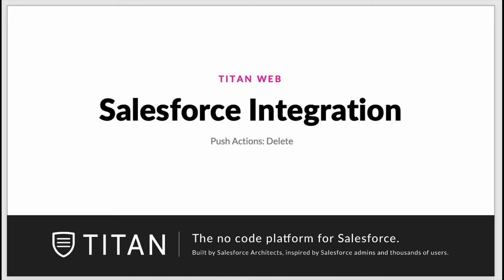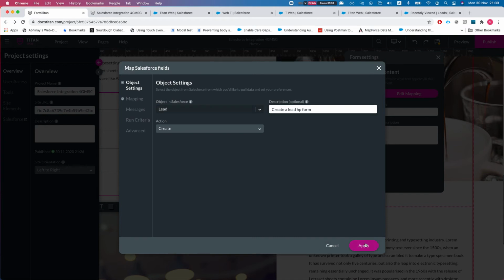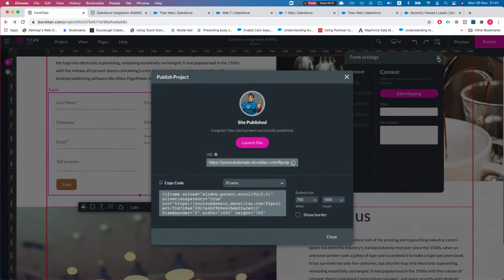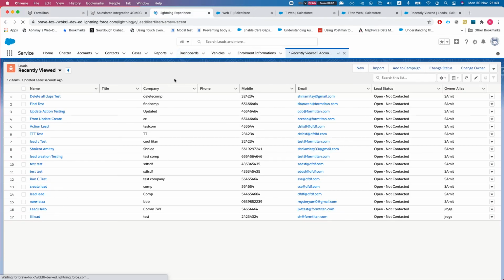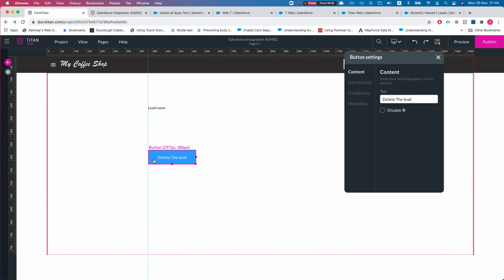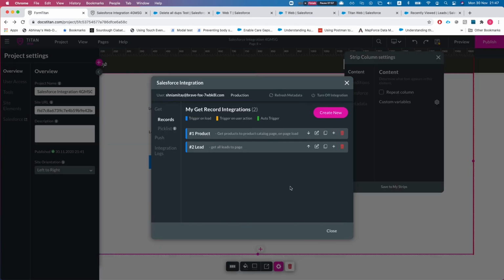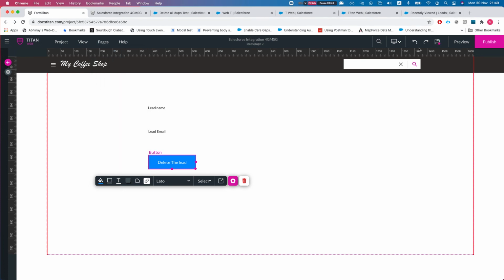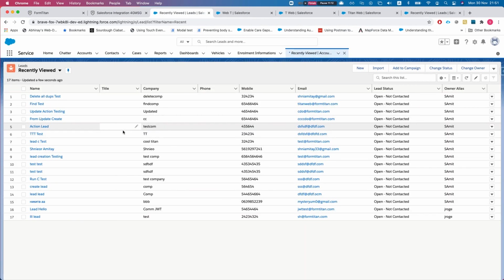Delete a record using a push in Salesforce using Titan web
We will give you an overview on how to delete a record in Salesforce using a push in Titan Web integrated into your website, portal, or community fully integrated with Salesforce using Titan Web.To find out more head over to go